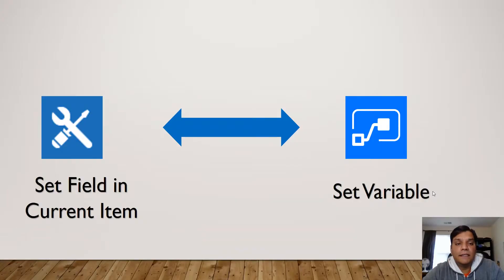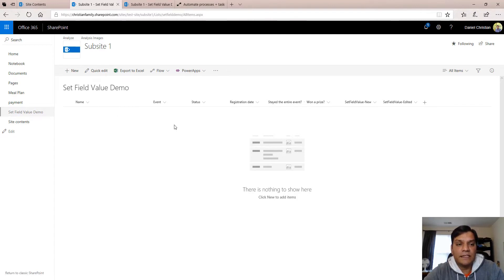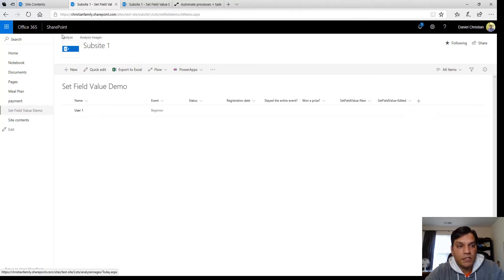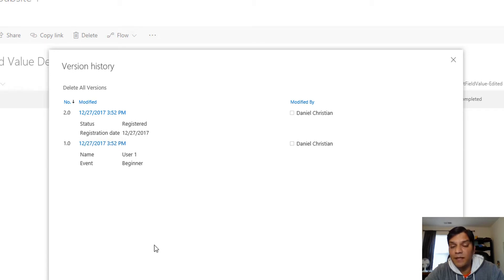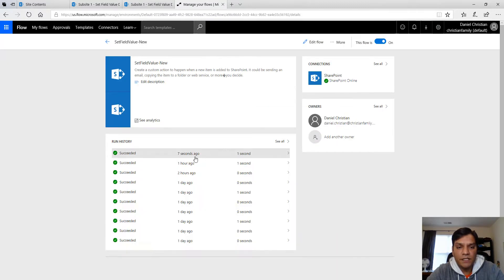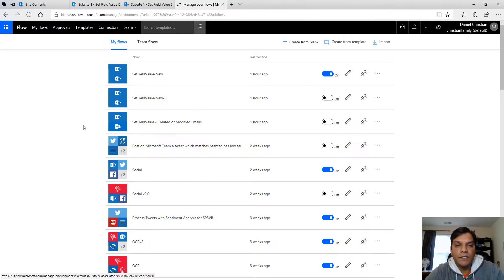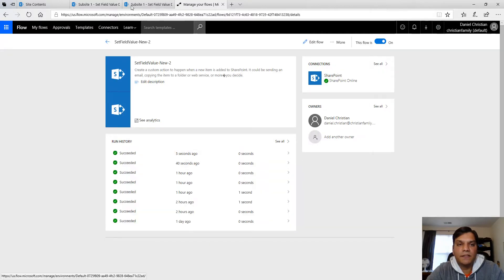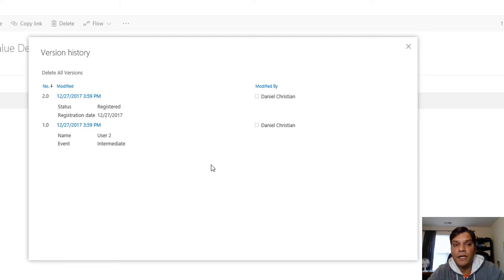Set Variable as replacement for Set Field in Current Item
Anyone who has used SharePoint Designer to build 2010 or 2013 workflows is familiar with the 'Set Field in Current Item' action. You might also know that this action is currently not available in Flow. Update item is the only action close enough to achieve the task, however, for every Update Item step in Flow a version is created for that list item. Hence if you do need a 'Set Field in Current Item' action, especially while migrating your SharePoint Designer workflows to Flow then you can consider using the Set Variable action instead. This blog walks you how you can use this action using a demo.